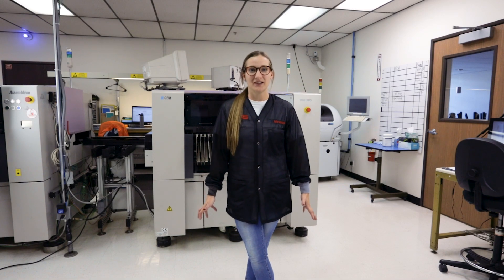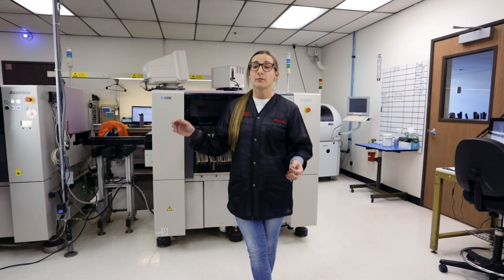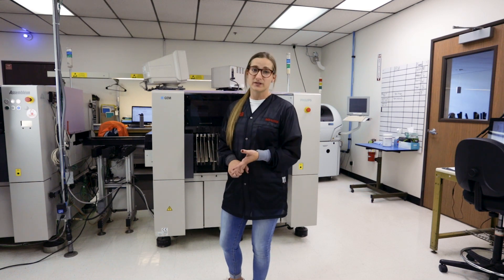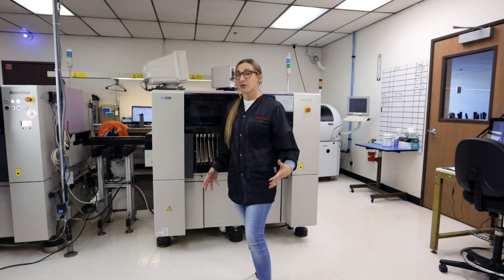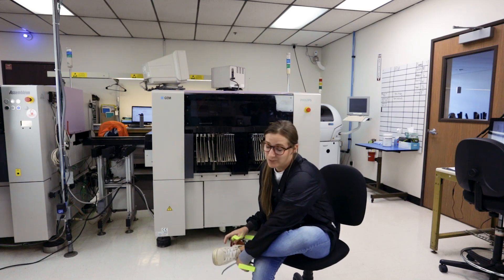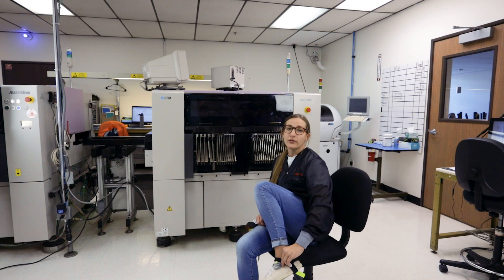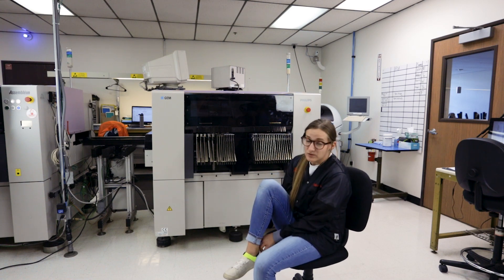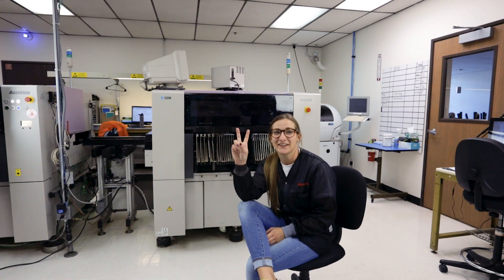SCS - A Minute with Miranda - Why you need ESD Footwear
Welcome back to "A Minute with Miranda." This week we will be covering why you need to use ESD footwear within your ESD Protected Area (EPA).

Per the ESD Handbook ESD TR20.20, Personnel may also be grounded through the use of ESD footwear with an ESD Flooring system. This method is useful for situations where personnel are mobile or standing in areas where a wrist strap is not feasible and ESDS items must be handled or transported. ESD protective footwear is designed to reduce body charge levels by providing a conductive path from the body to the ESD flooring material.

Heel, sole and toe grounders should be worn on both feet to ensure effective use. They should be worn by all personnel and visitors within an ESD controlled area. If worn improperly, the heel, sole and toe grounders become ineffective. ESD footwear should be tested daily before use within an ESD Protected Area.